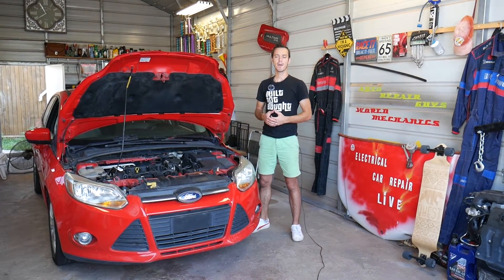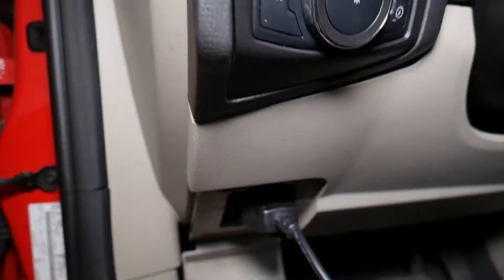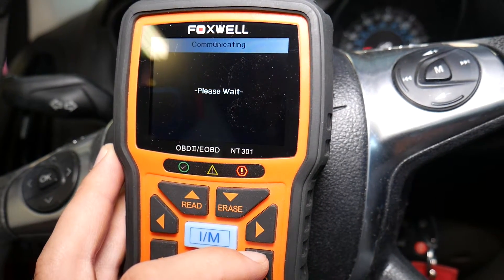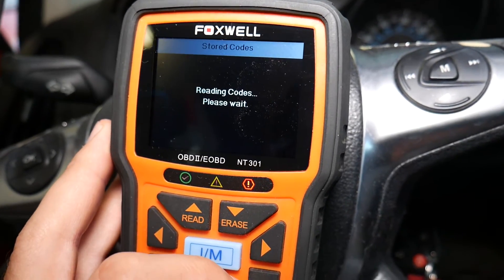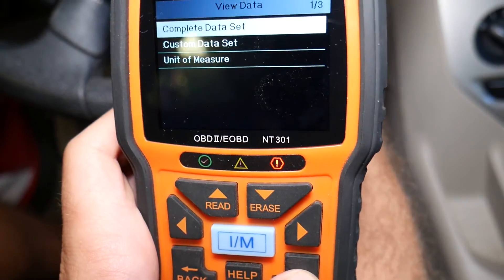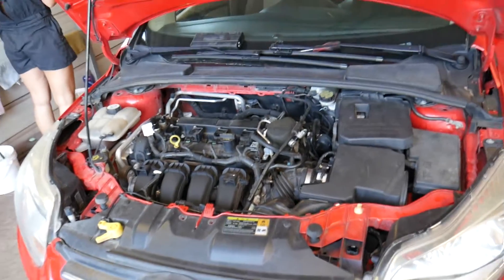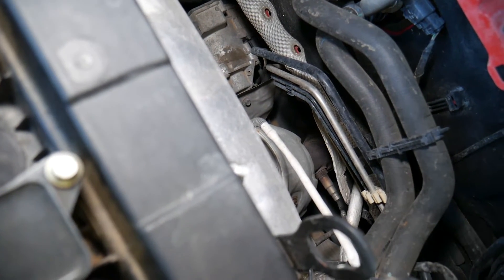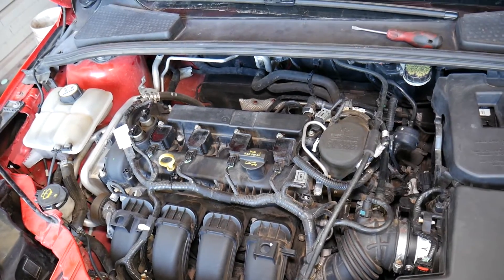FORD FOCUS CODE P0141 02 SENSOR HEATER CIRCUIT BANK 1 SENSOR 2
If you have Ford Focus and you code P0141 and your engine light is on we will explain how to fix that code P0141 on Ford Focus MK3 Third Generation. Code P0141 means O2 Sensor Heater Circuit Bank 1 Sensor 2. In this video we will demonstrate how to fix code P0141 on a 2013 Ford Focus but the procedure to FIX Code P0141 should apply to the whole first generation Ford Focus.
This video might be helpful on:
2012 Ford Focus Code P0141 O2 Sensor Heater Circuit Bank 1 Sensor 2
2013 Ford Focus Code P0141 O2 Sensor Heater Circuit Bank 1 Sensor 2
2014 Ford Focus Code P0141 O2 Sensor Heater Circuit Bank 1 Sensor 2
2015 Ford Focus Code P0141 O2 Sensor Heater Circuit Bank 1 Sensor 2
2016 Ford Focus Code P0141 O2 Sensor Heater Circuit Bank 1 Sensor 2
2017 Ford Focus Code P0141 O2 Sensor Heater Circuit Bank 1 Sensor 2
2018 Ford Focus Code P0141 O2 Sensor Heater Circuit Bank 1 Sensor 2
2019 Ford Focus Code P0141 O2 Sensor Heater Circuit Bank 1 Sensor 2

► Oxygen Sensor (check for your car)
► Oxygen Sensor Socket
► Catalytic Converter (check for your car)